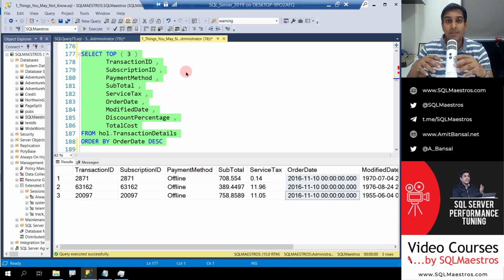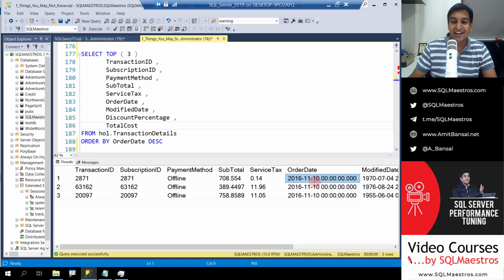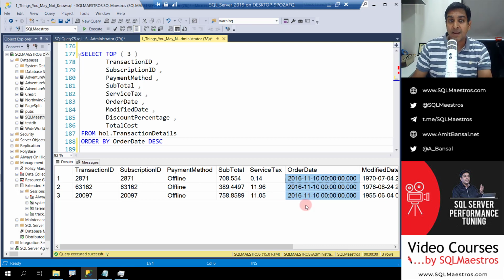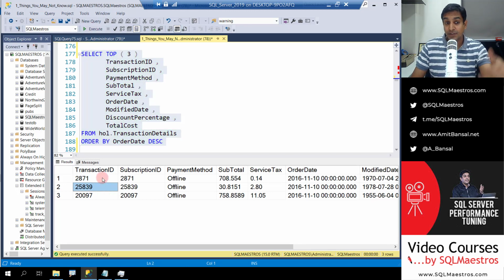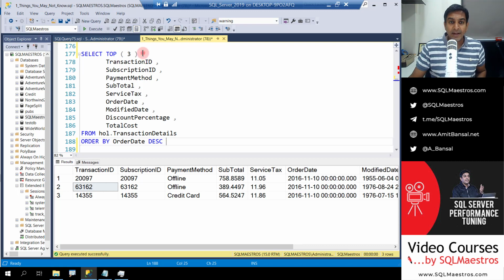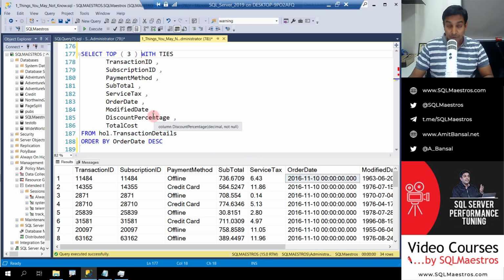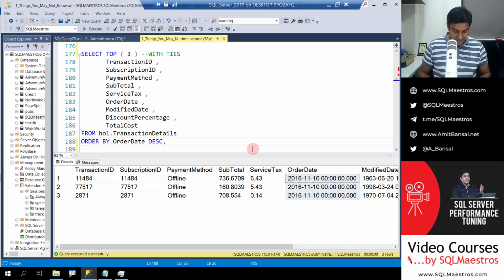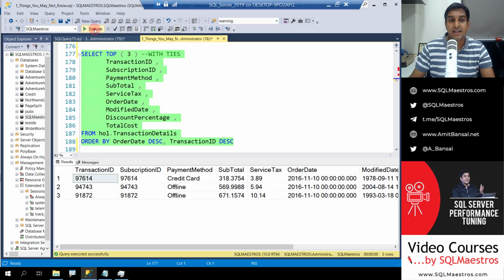TSQL TOP Clause Deterministic vs Non-Deterministic (by Amit Bansal)